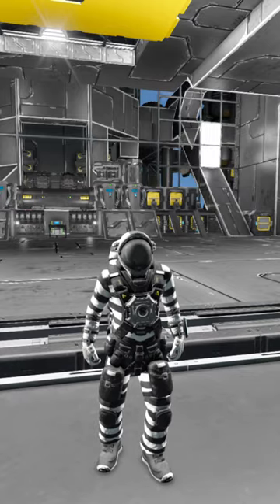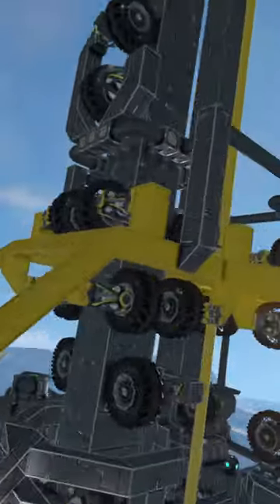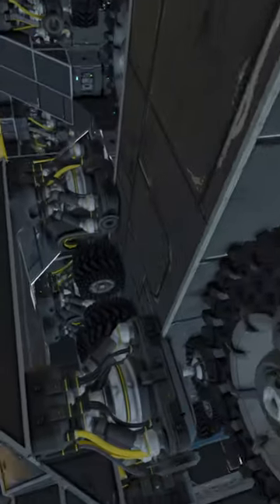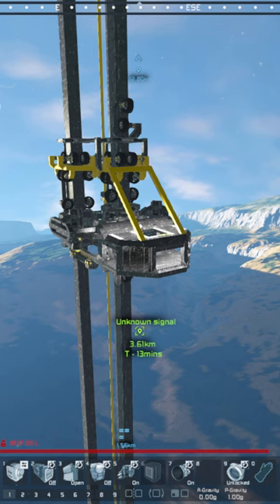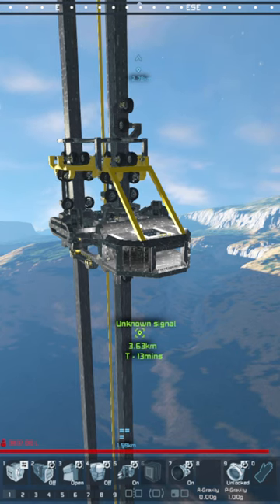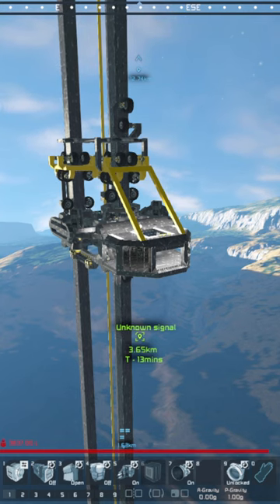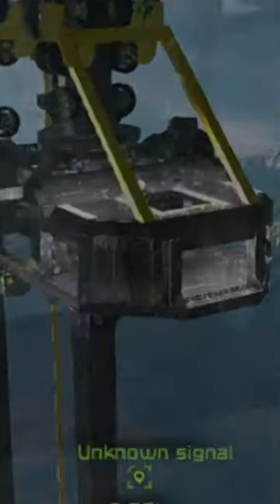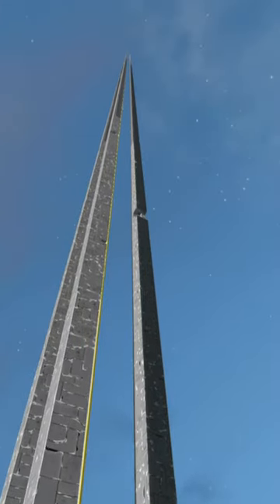Space Elevator Update: We Got The Elevator Rolling! Space Engineers Time Lapse